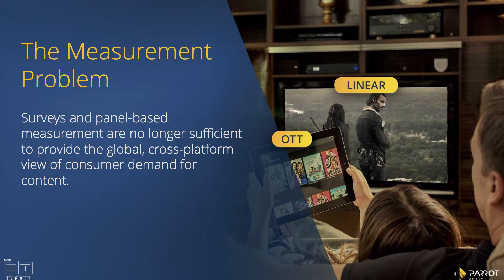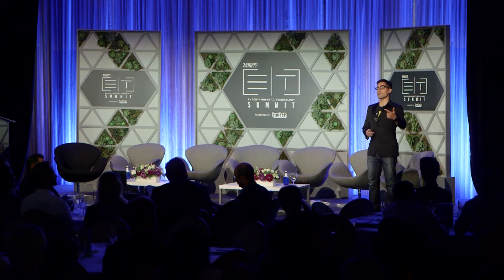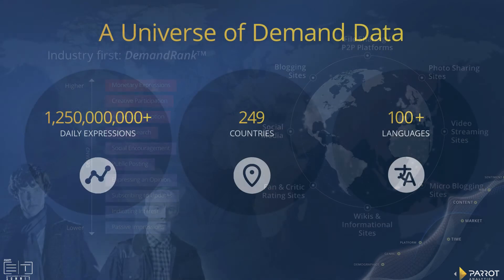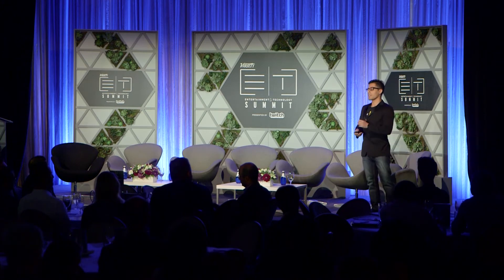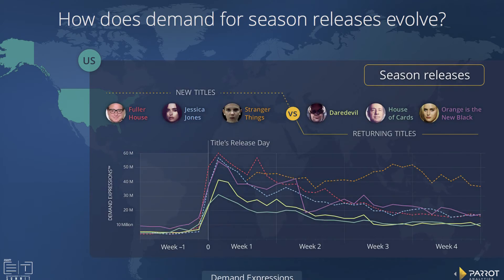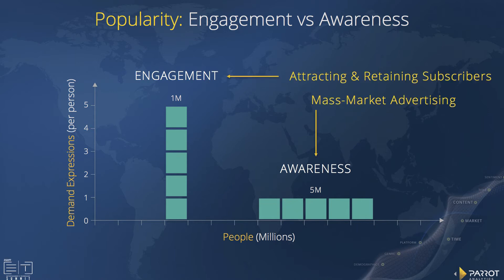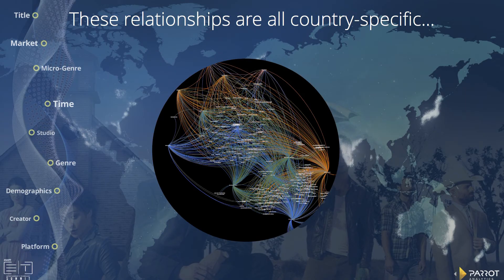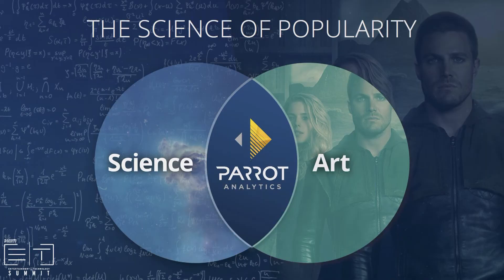Parrot Analytics: The Science of Popularity - Variety Entertainment & Technology Summit 2017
Parrot Analytics’ CEO Wared Seger presented on the Science of Popularity at Variety Entertainment and Technology Summit 2017.

Parrot Analytics has developed the industry’s first and only global demand measurement system, able to quantify the popularity of any TV series across all devices and platforms, anywhere in the world.